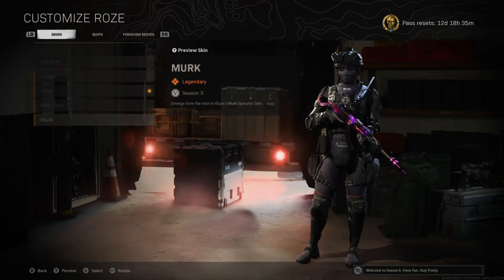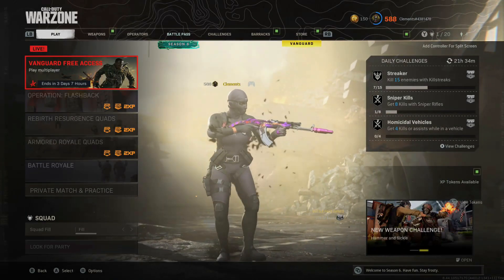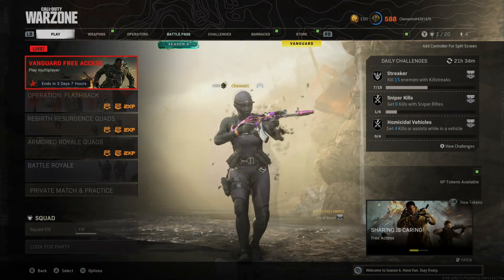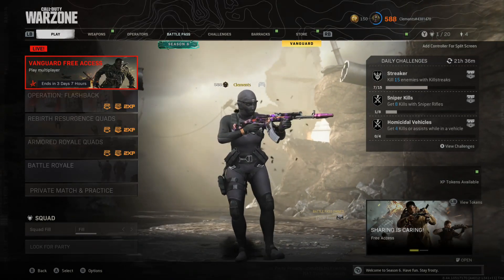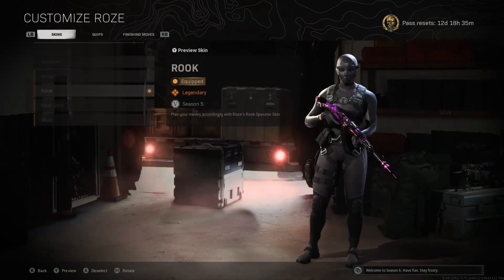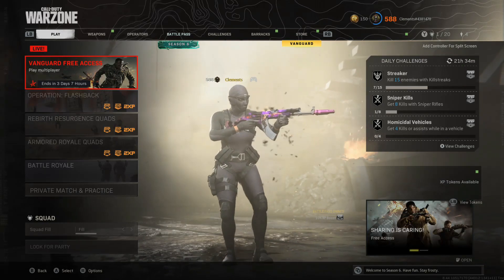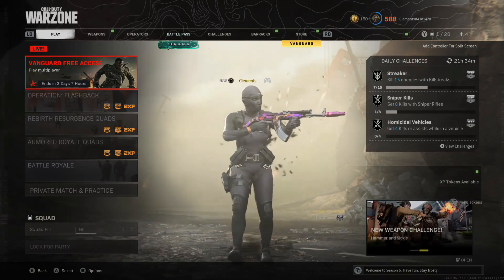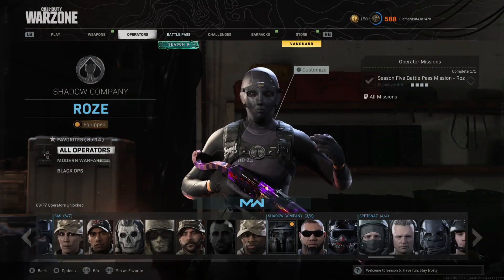How to Unlock “ROZE SKIN” OPERATOR in WARZONE! RETURN OF THE ROZE SKIN OPERATOR WARZONE!? (Leaked)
👉this video includes

CREDIT WHEN CREDIT IS DUE:

None.